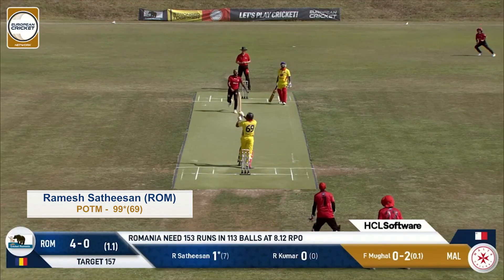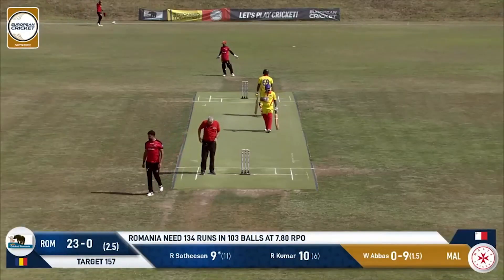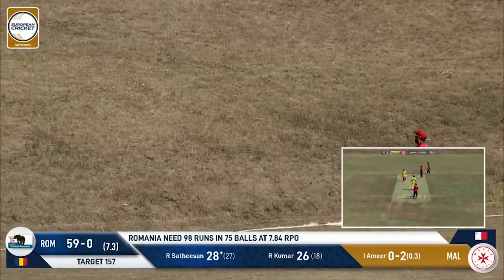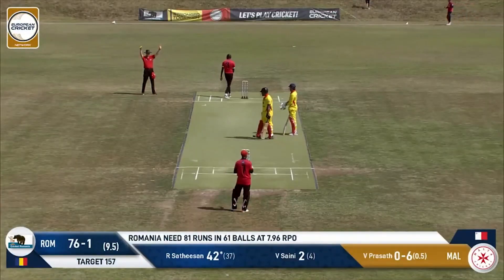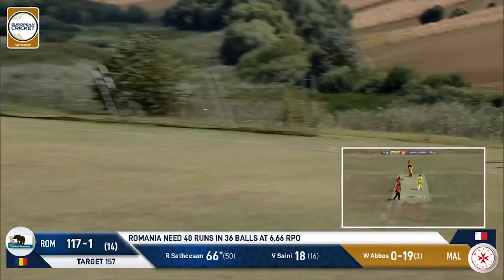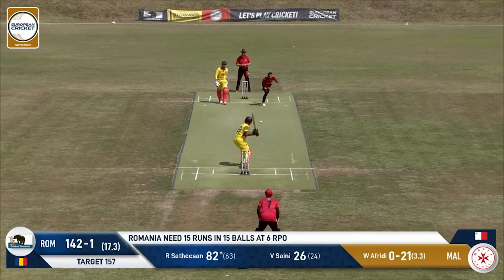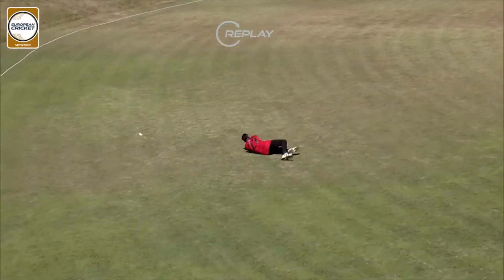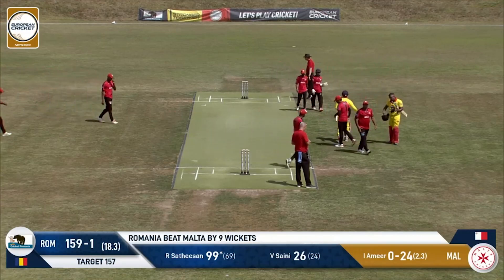POTM: R.Satheesan - ROM vs MAL | Highlights | ECN Continental Cup T20I | 20 Aug 2023 | ECN23.060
Player of the Match: Ramesh Satheesan 99*(69) - ROM vs MAL | Highlights | ECN Continental Cup T20I | 20 Aug 2023 | ECN23.060